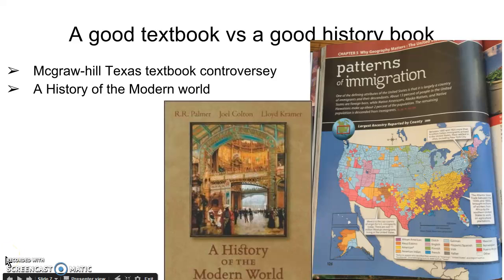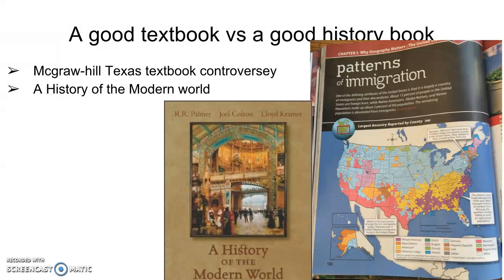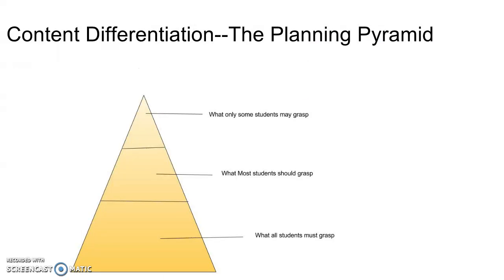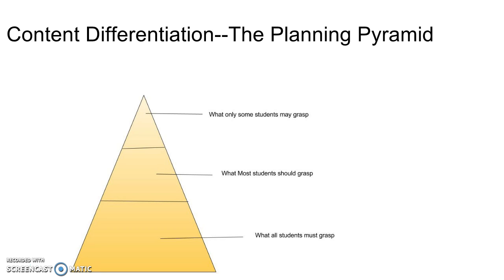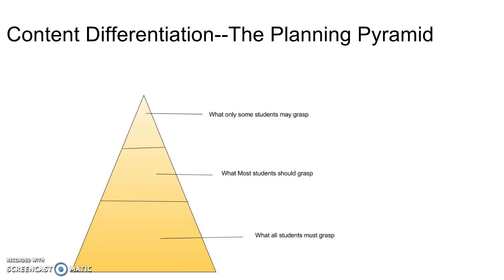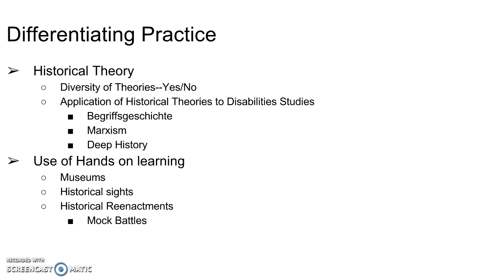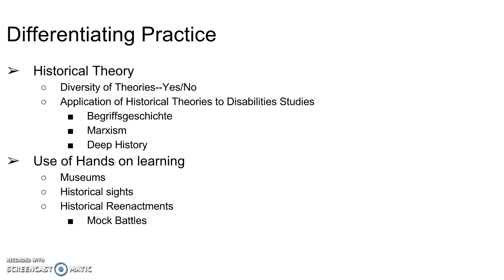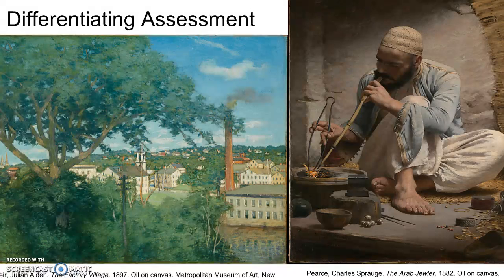Differentiating Instruction for Social Studies Part 2